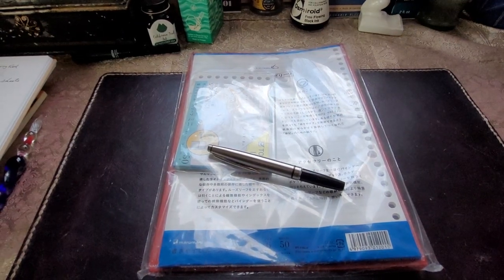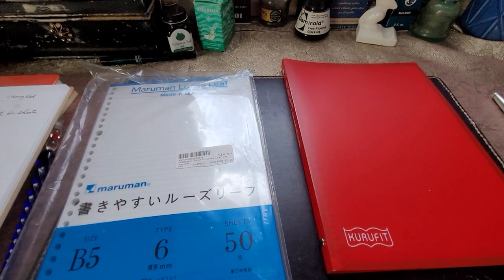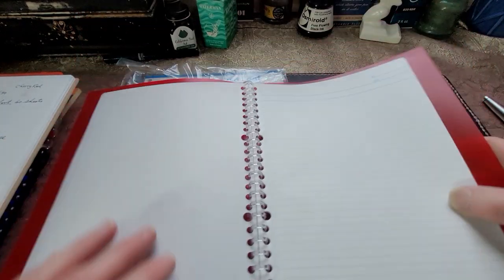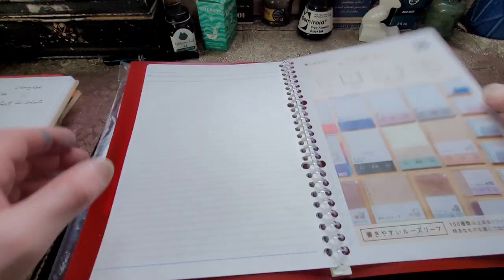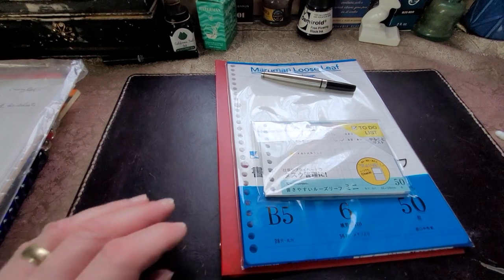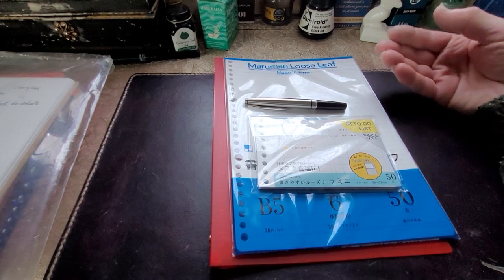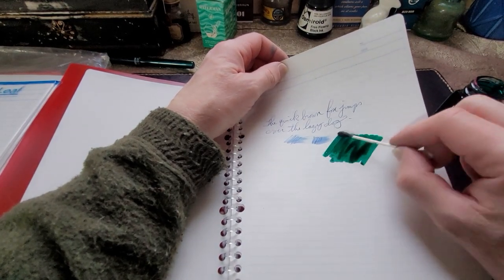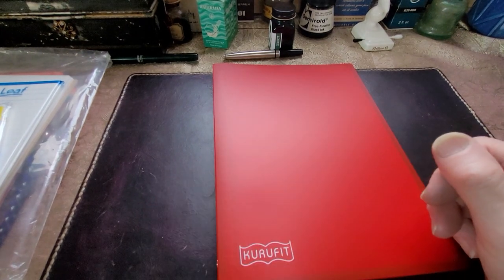Kurufit Stationery Loose Leaf Set.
Maruman Kurufit Binder B5 is a light, flexible, and slim binder for carrying B5 loose leaf Maruman paper. The binder can lay open wide and flat, or you can fold back the cover like a ring notebook. Either way, the notebook lays flat and provides for a comfortable writing surface. Binder arrives with 10 sheets of lined Maruman paper to get you started.